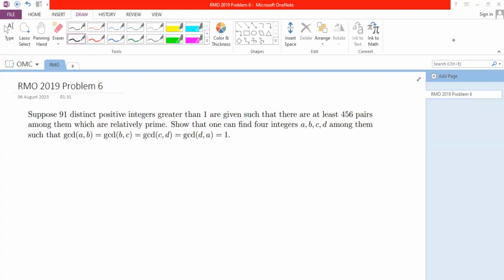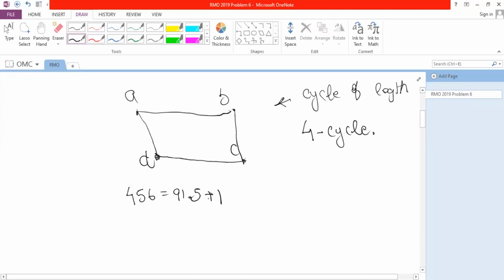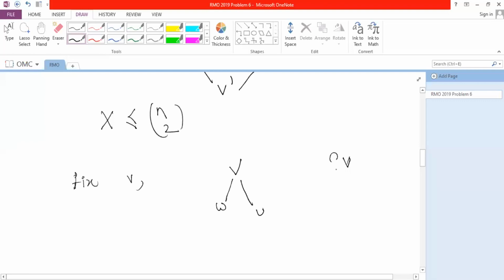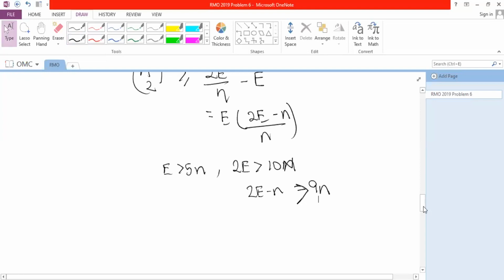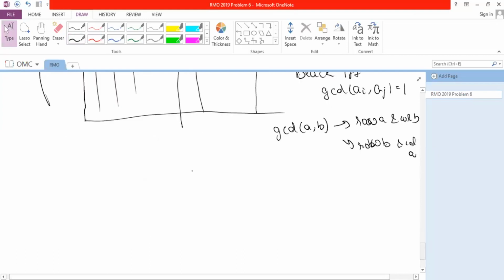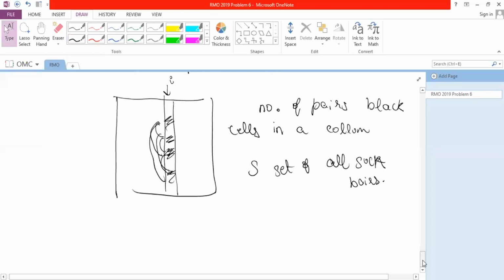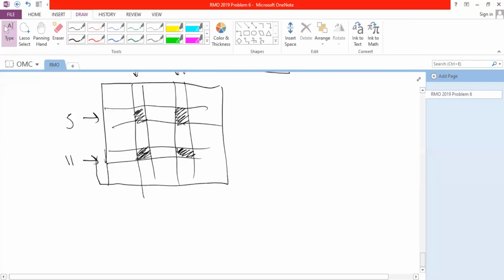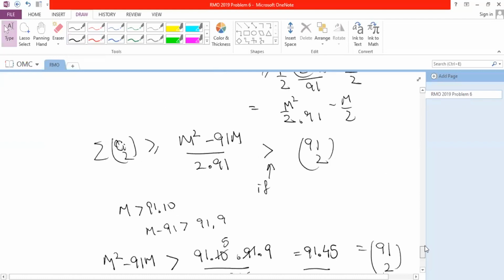RMO 2019 Problem 6 Solution